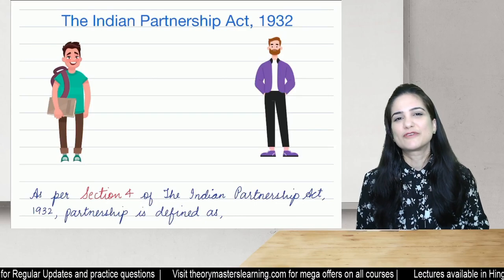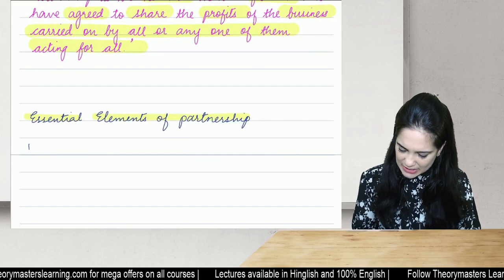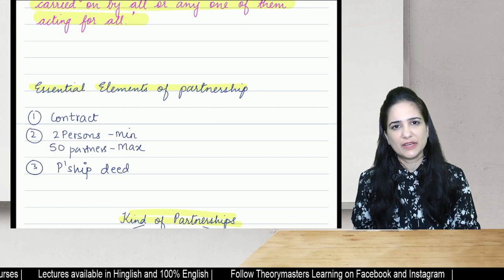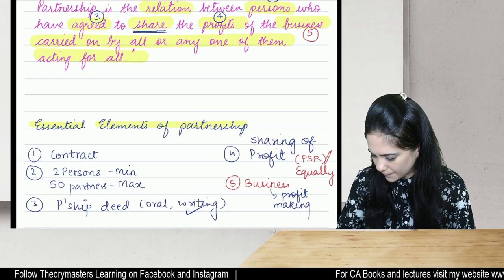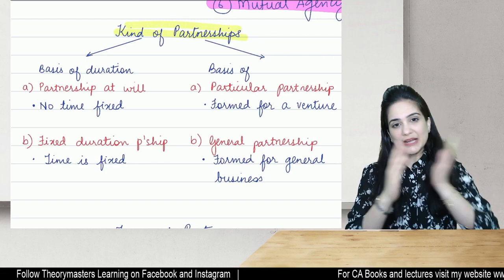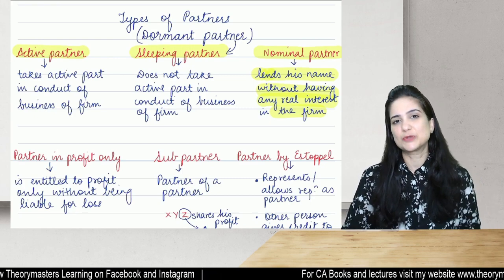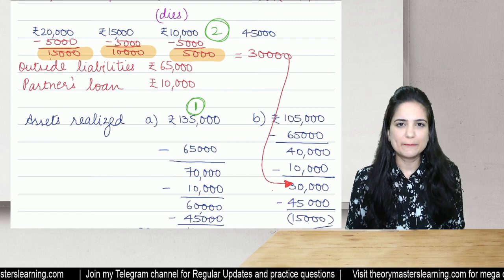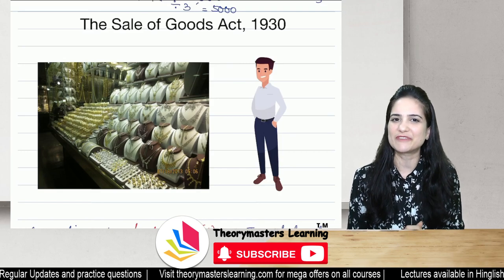Demo Lecture 2- The Indian Partnership Act, 1932 | CA Preeti Aggarwal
Hello Students! Hope you all are doing well!
Here is the second demo lecture on The Indian Partnership Act, 1932.
Walk through the complete video & get to know about the concepts of the topic.
Happy Learning ❗️❗️❗️❗️

► Join our WhatsApp group- shorturl.at/zDVXZ